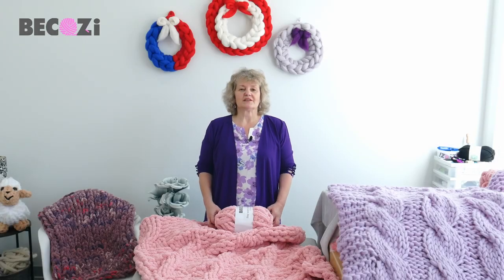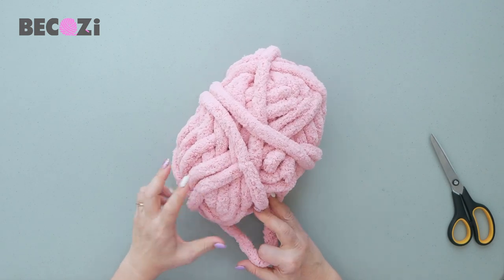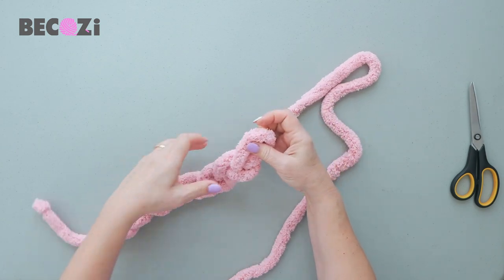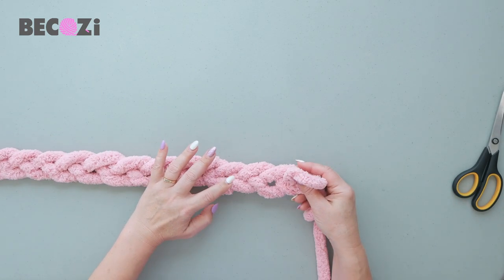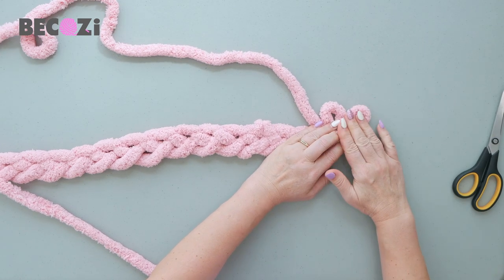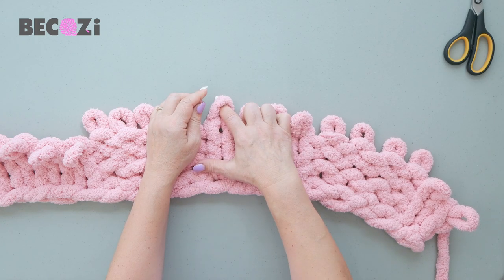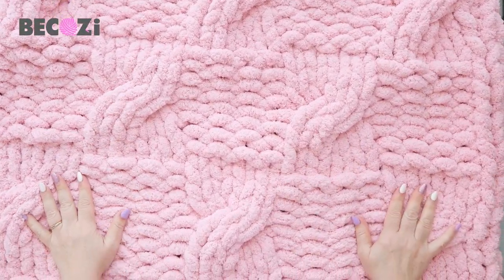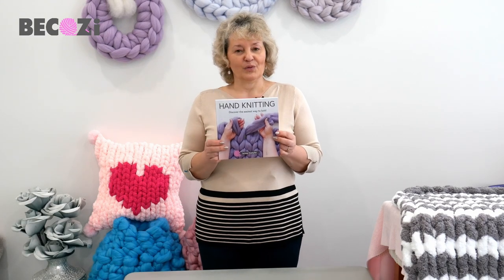HAND KNIT A CHUNKY BLANKET/BASKET WEAVE WITH CABLE